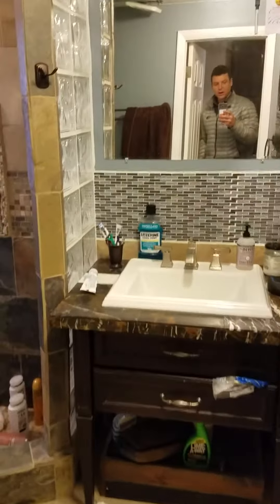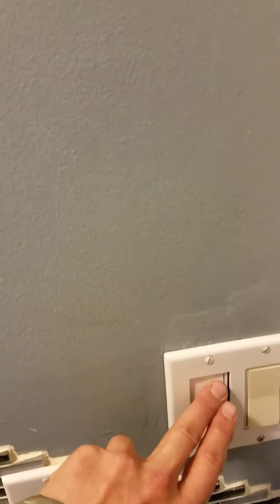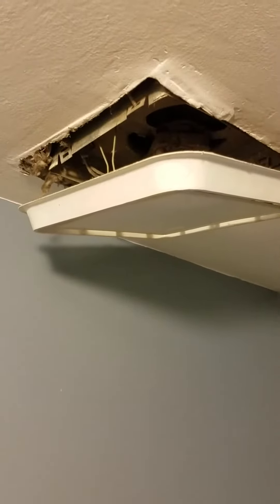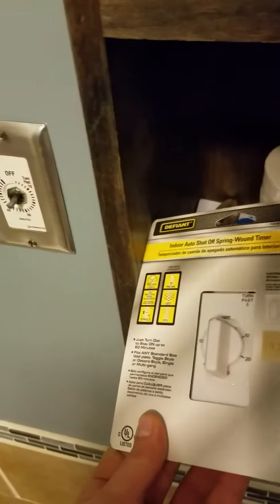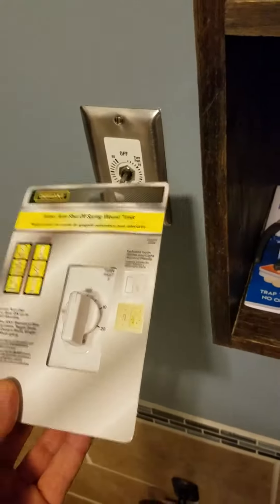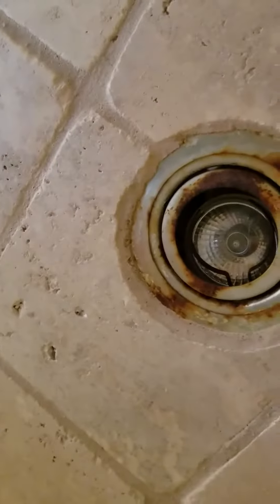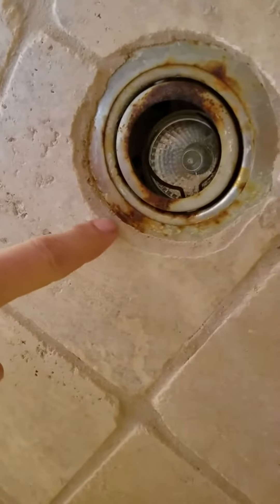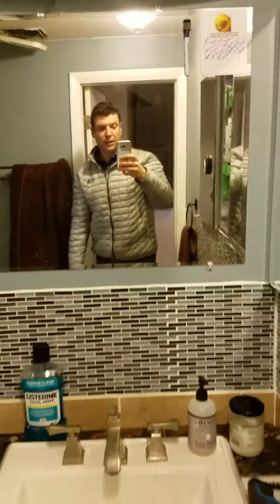Bid My Bathroom Electrical Job - BidMyVid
In this job I walk you through 1 switch, one light and one bathroom fan that all need to be replaced.

My name is Anthony Prichard and this is a real life example of the type of video that contractors would use to bid job. These are the types of projects that are exactly like the ones you would expect to see using our app.

BidMyVid
597 Nucla Way,
Aurora, CO 80011